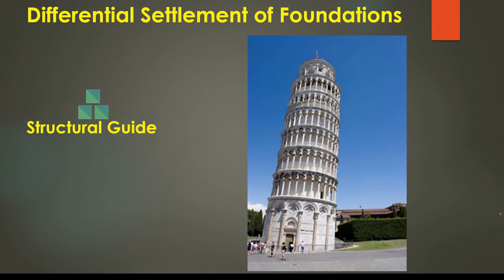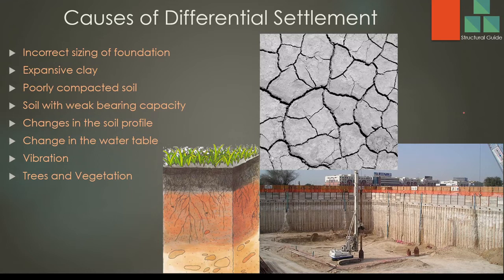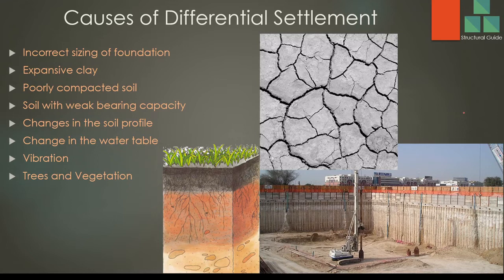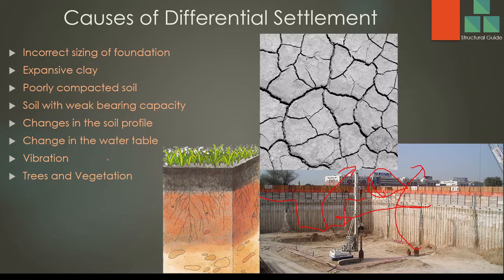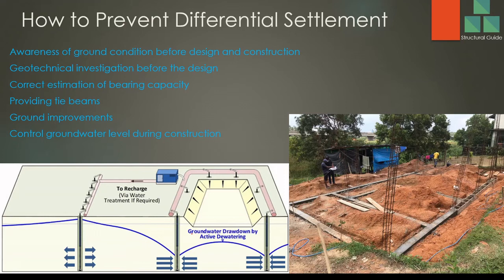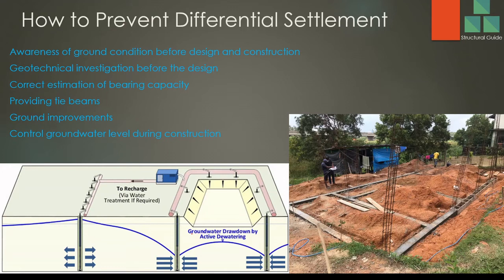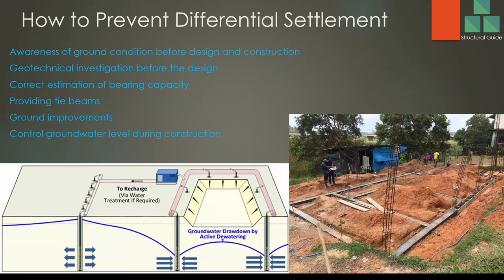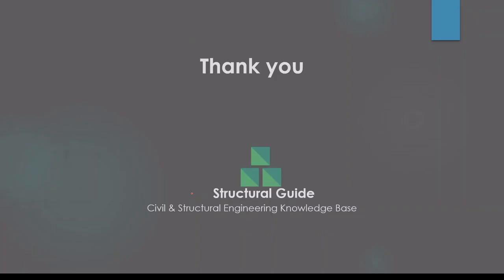Differential Settlement of Foundations | Causes & Consequences | How to Prevent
This video is about the differential settlement. Foundation settlement cannot be avoided unless we build the structure on the fresh rock.

what is the differential settlement, the causes of differential settlement, the consequences of settlement, how to prevent the differential settlement, etc. are discussed in this video.

Avoiding differential settlement is very important. Therefore, the design and construction team shall be well aware of the differential settlement of foundations.